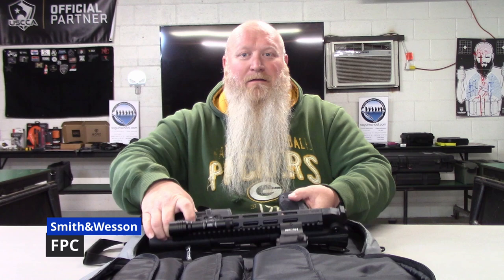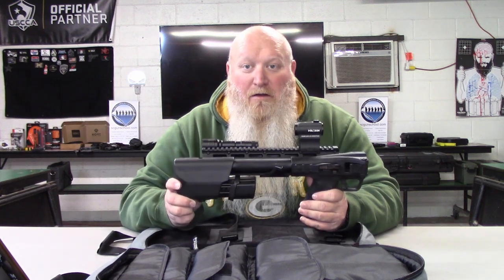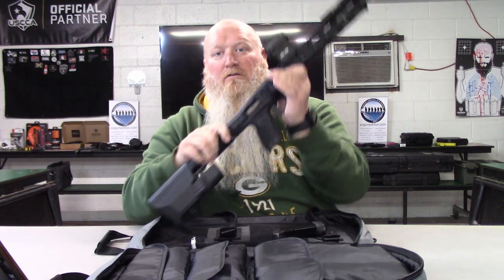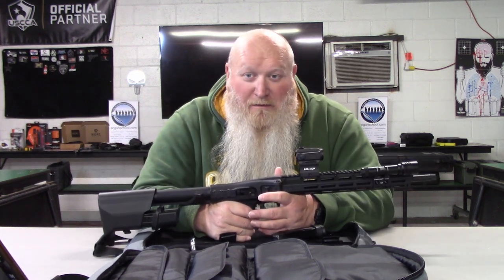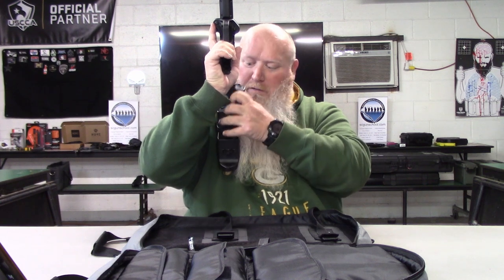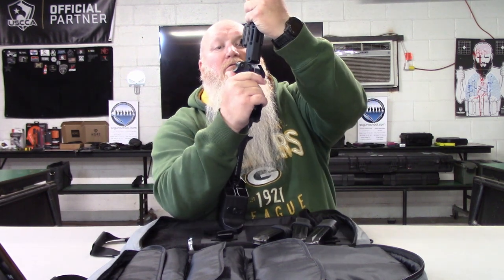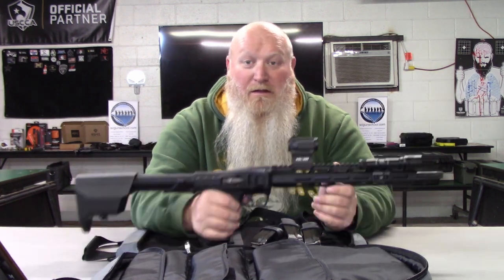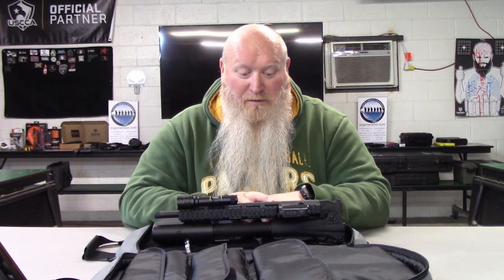Smith & Wesson FPC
This is a great rifle to add to the collection or if you are looking into prepping, or stepping up your prepping game.  I enjoyed this  working with this rifle and have been looking forward to it for some time.  Thank you to Christian Ruiz for letting me shoot and review the rifle.

Podcast
Talking with Taktikal Santa
Every Wed at 9:30am EST